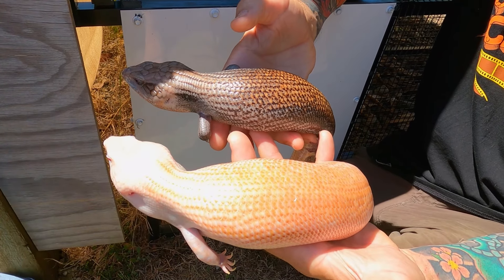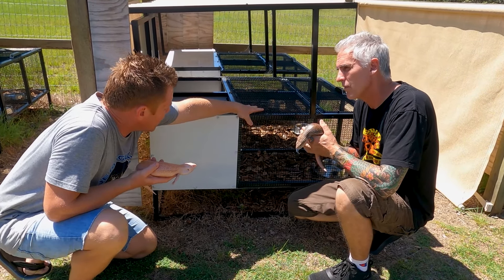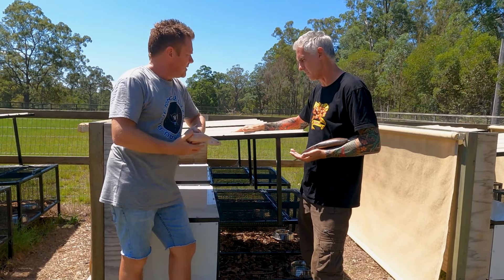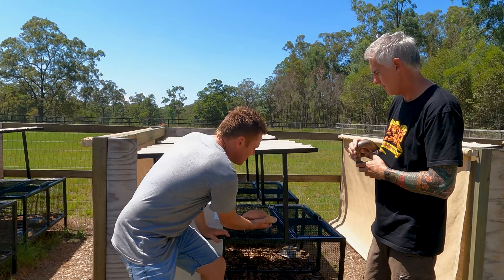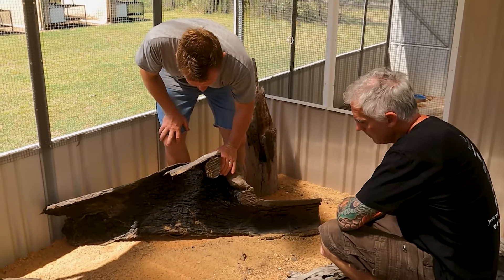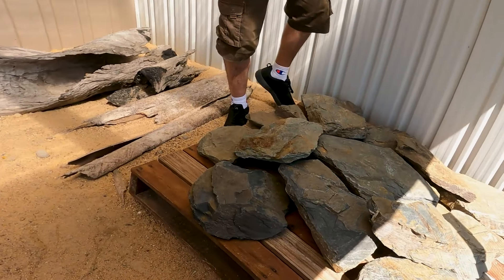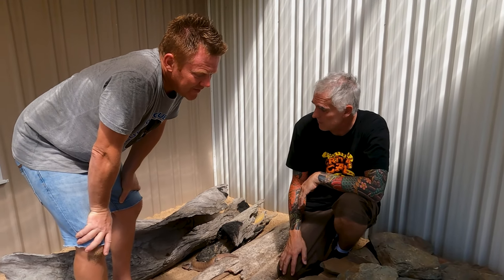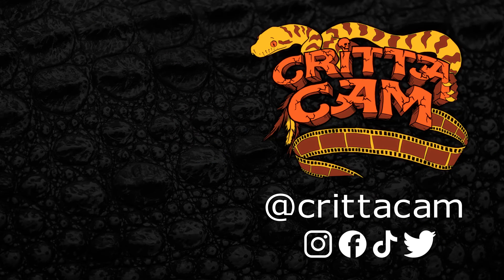BEST Outdoor Cages for Bluetongue Lizards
Today I visit lizard king Joe Ball and his amazing facility of outdoor enclosures for bluetongue lizards.